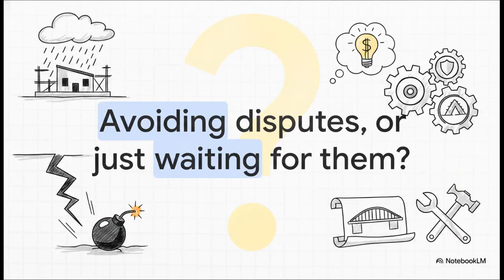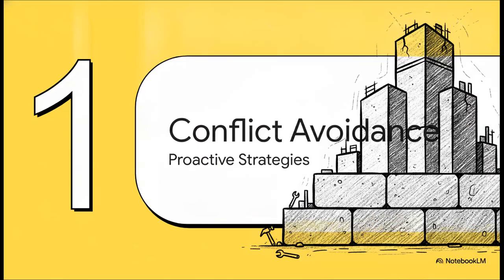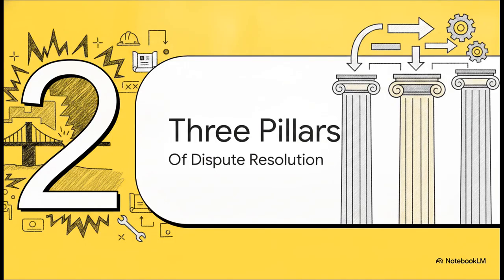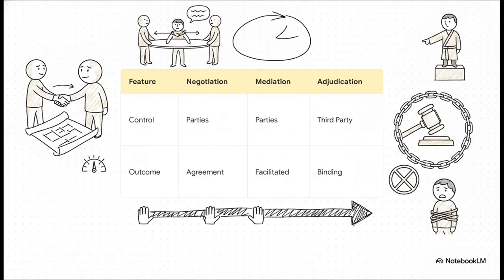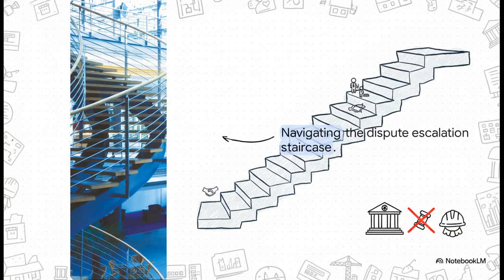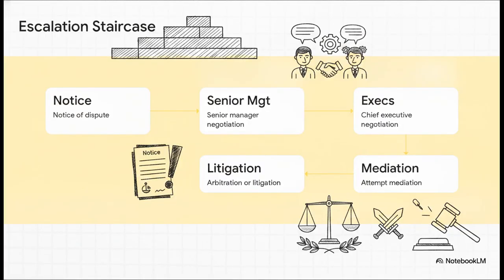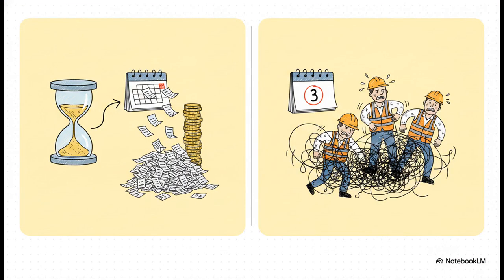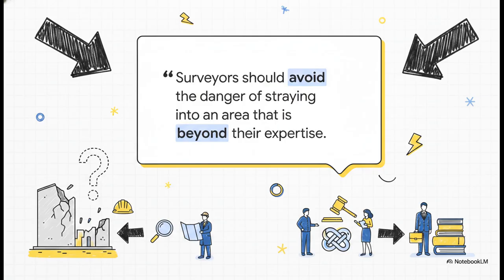Conflict avoidance and dispute resolution in construction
Construction projects are complex, involving multiple stakeholders, tight deadlines, and shifting budgets. Because of this, disagreements are almost inevitable—but they do not have to turn into costly legal battles. In this video, we break down the most effective strategies for conflict avoidance and dispute resolution in the construction industry.Whether you are a project manager, contractor, engineer, or client, understanding how to navigate these challenges will save you time, money, and professional relationships. We explore proactive measures you can take during the contract phase, real-world communication techniques, and the formal steps of dispute resolution when a conflict cannot be avoided.